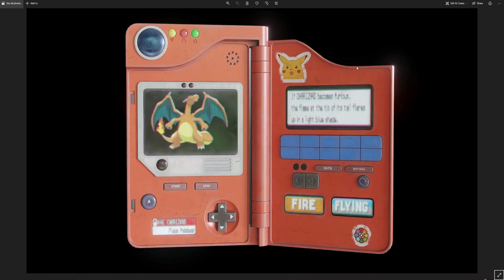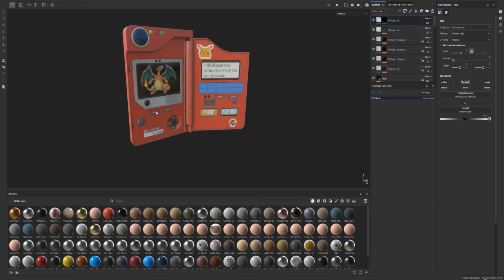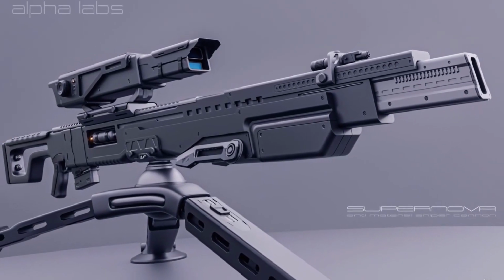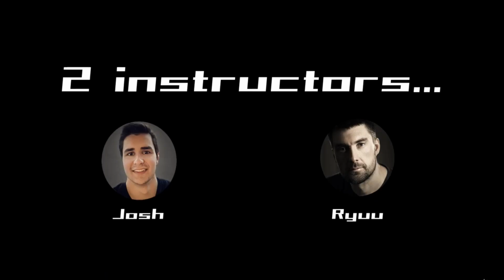My Top 4 Blender Paid Tutorials I Bought On Udemy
If you want to learn Blender then in this video I am going to show you tutorials that will help you do that step by step. These courses are very simple to follow and they will teach you what you are looking for. Those course are designed for all levels so it is easy to follow for beginner and intermediate level as well. Hope you guys have fun:)

0:00：Intro
0:22：Creating 3D environments in Blender
1:52：Spiders and insects creation from scratch
2:44：3D Prop Creation in Blender 3D and Substance Painter
3:59：Sci-Fi Weapon Design in Blender